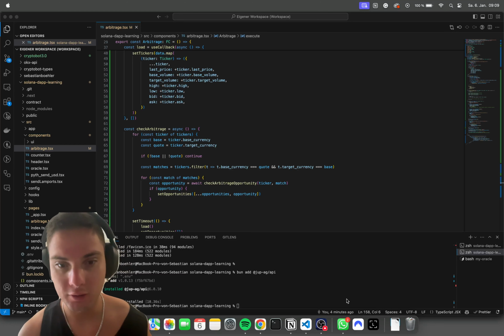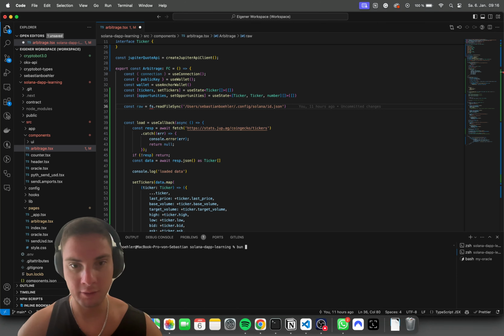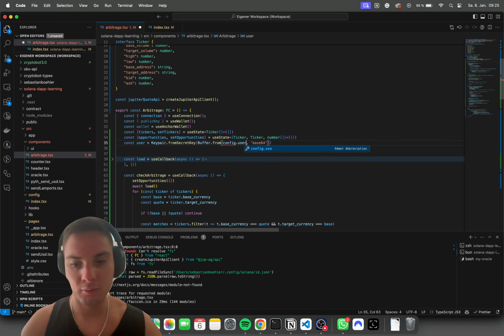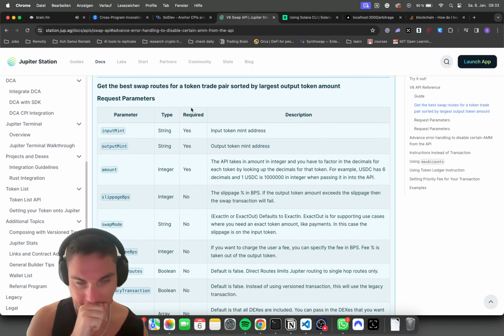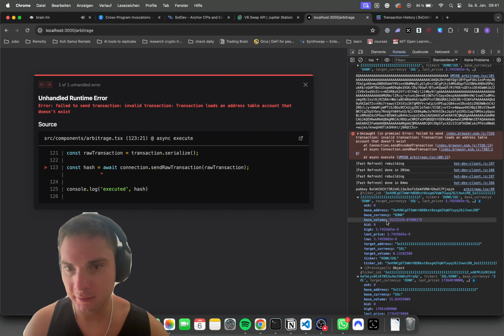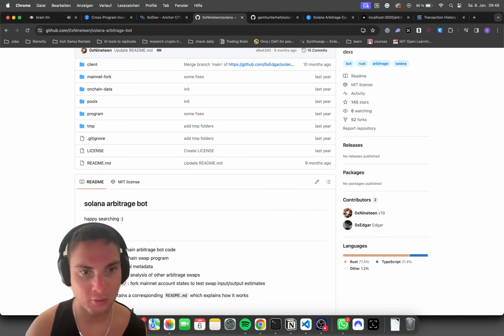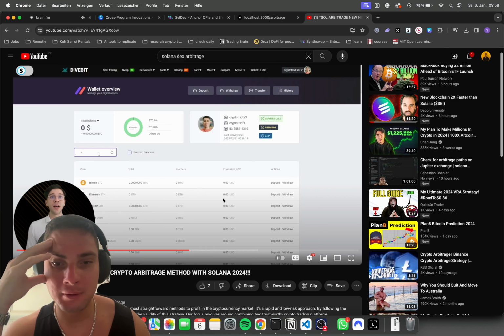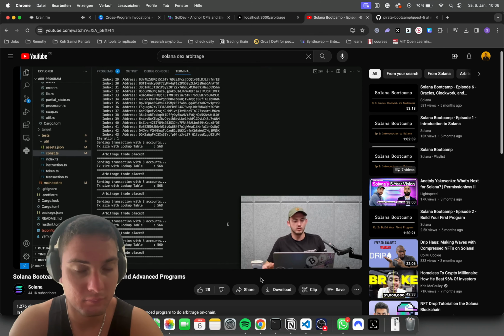Searching for arbitrage on jupiter turns out to not be the way to go